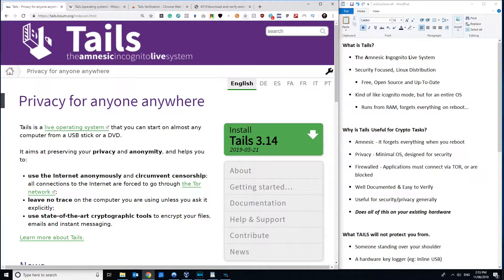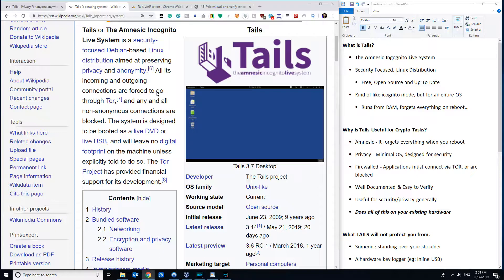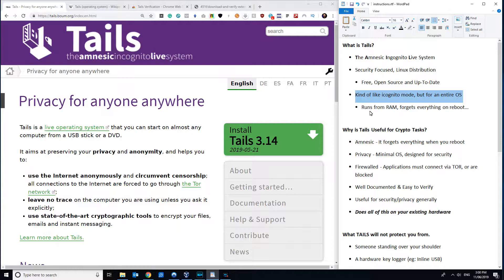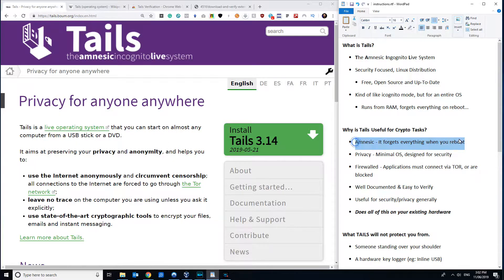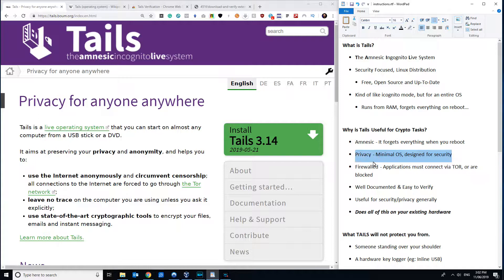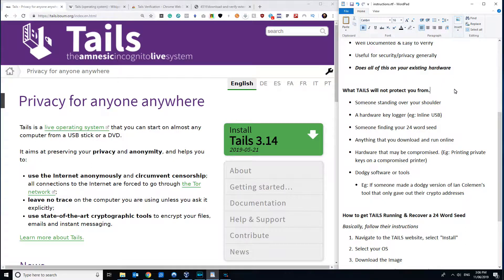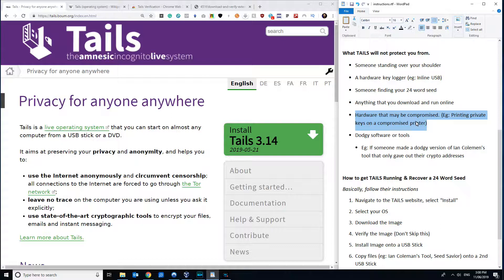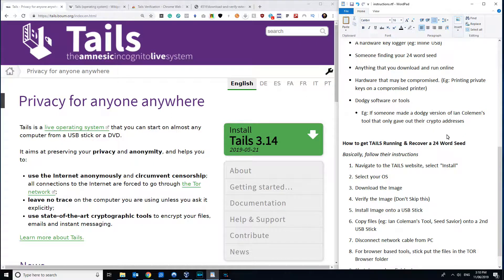Why use TAILS for Crypto? How it is a great a secure Air-Gapped environment for cryptocurrency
I have referred to TAILS in a number of other videos but not really spent the time putting a video together that helps people understand what it is and how to use it.

Knowing how to create and use a secure environment like this is really important when it comes to working with private keys for your cryptocurrencies, especially if you have a lost/damaged hardware wallet (ledger, trezor, keepkey, etc) and need to access some/all of the keys. (or even to verify a wallet recovery for something like coinomi)

This video seeks to answer:

*What is Tails?
*Why is it important for working with Cryptocurrency private keys?
*What does tails not protect against?

I have a 2nd video which covers
*Where do you get Tails?

New to the Crypto Space and Don't have a hardware wallet?

If this was helpful, feel free to send me a tip:
BTC: 37hiiSB1Poj6Shs8WawPS2HjT2jzHkFSQi
BCH: qr9qenlgjh0xlyz802h70ul69rpdj8z6qyuh7m79ah
LTC: MRWnUcsyofisVp5GvX7nxMog5caneycKZ6
ETH: 0xCe41d43349E1c8C53E02631650E236d94A899a95
VTC: vtc1qxauv20r2ux2vttrjmm9eylshl508q04uju936n
ZEN: znUihTHfwm5UJS1ywo911mdNEzd9WY9vBP7